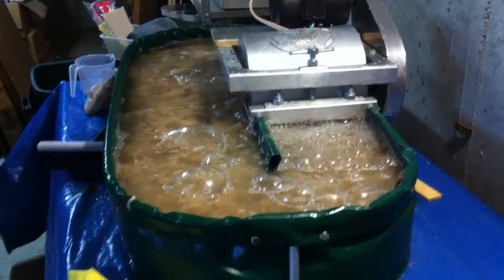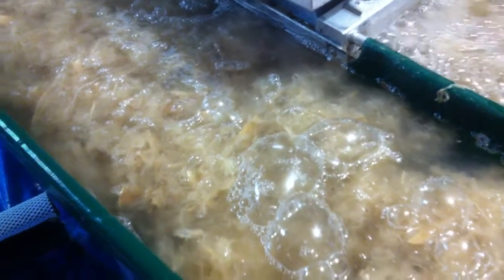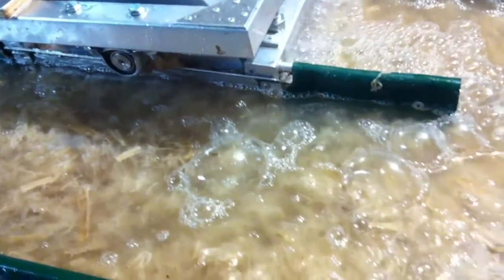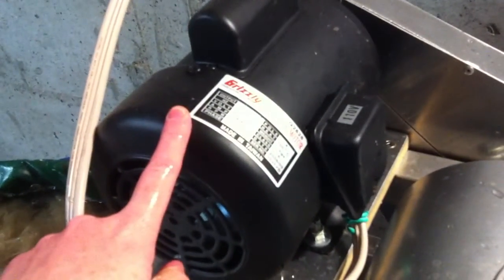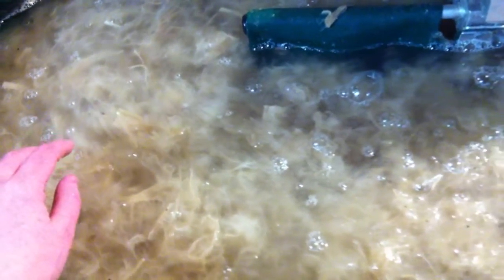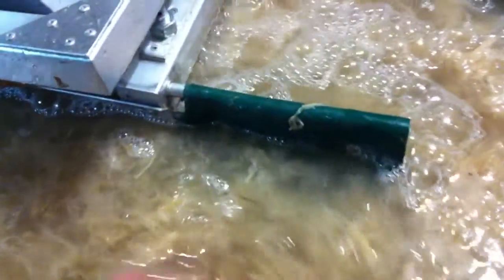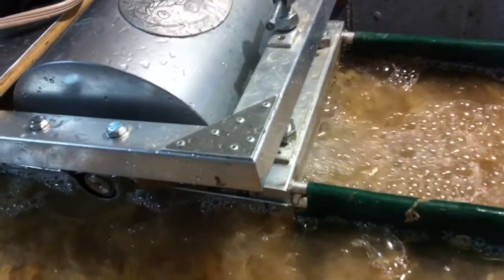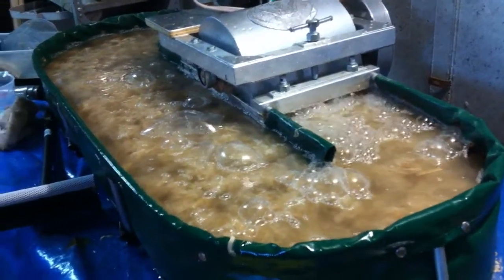Beating kozo fiber in a Critter for papermaking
This is a short video of a 3-pound kozo beat in a Critter, a relatively economical alternative to a Hollander beater used in papermaking, developed by Mark Lander. Find out more about Mark Lander's Critters This one is about 3 years old and has a 3.5-pound capacity.

and was cut into 2-4" pieces, soaked overnight, cooked for 3 hours in soda ash and thoroughly rinsed just prior to this beat.